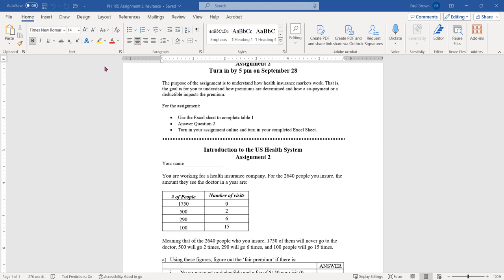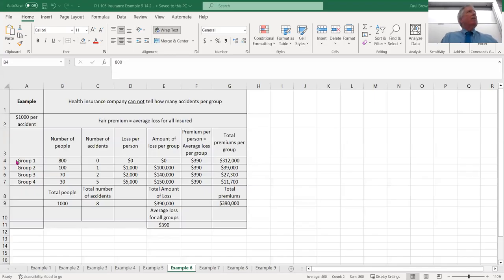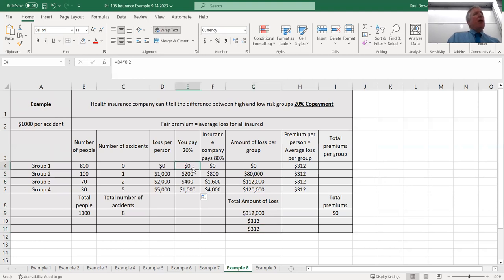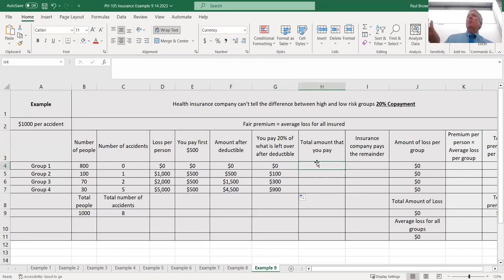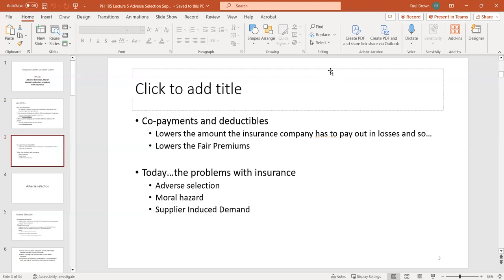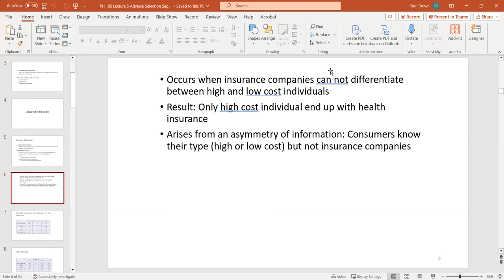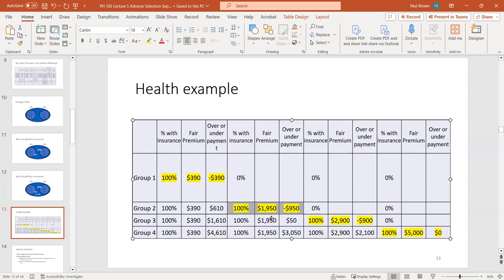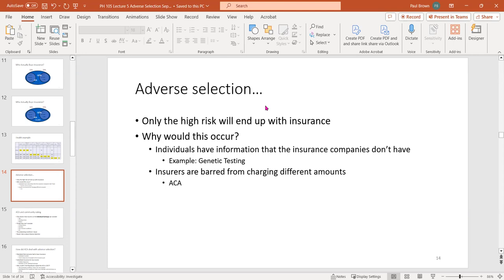PH 105 Adverse Selection 9 19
NOTE: Zoom crashed partway through the lecture so this is only a partial recording of the lecture of 9 19